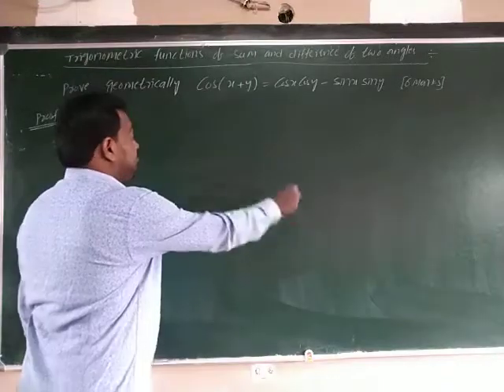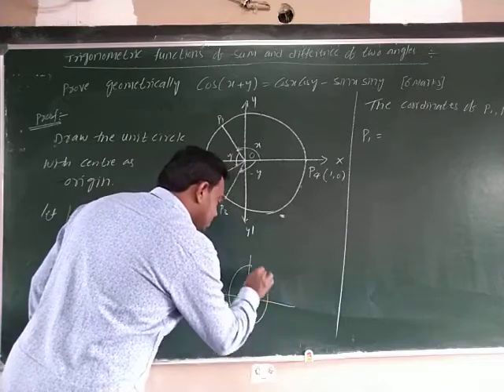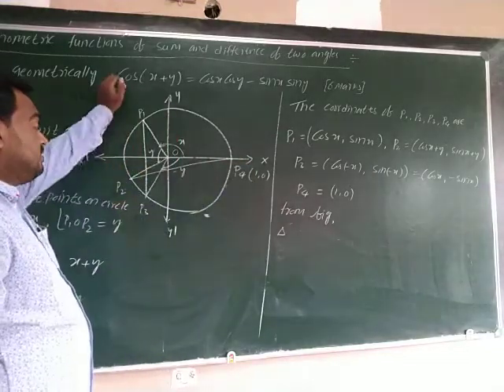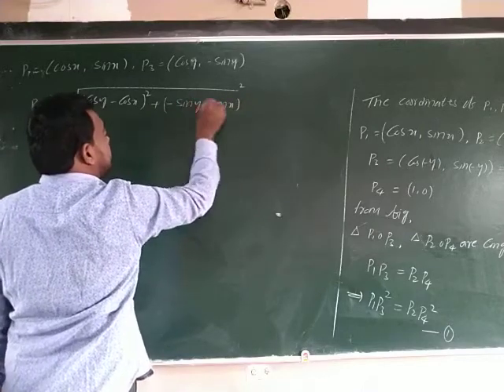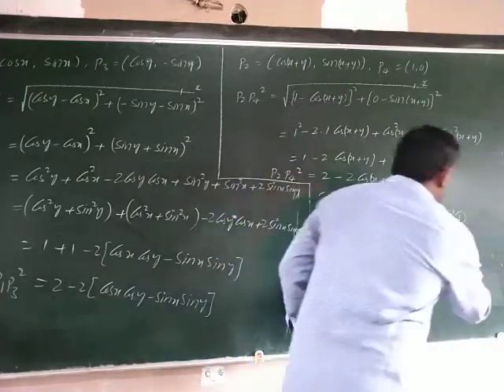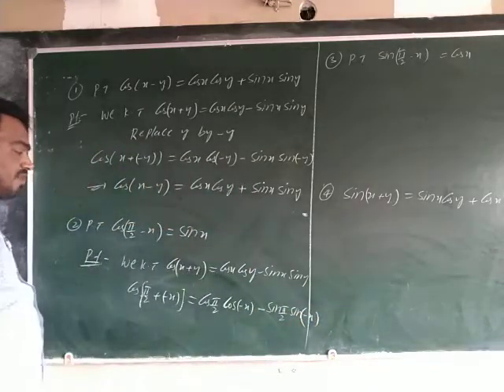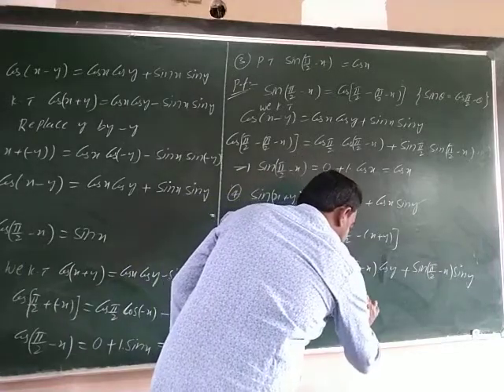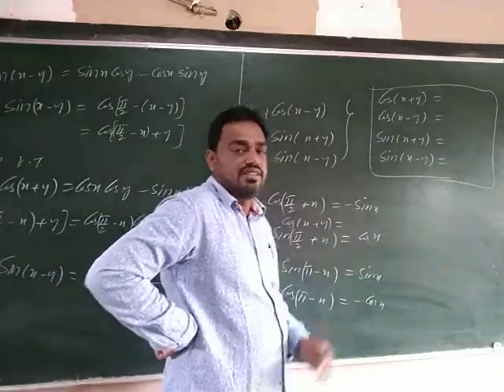Proof of Cos(x+y) theorem and it's applications /1Puc